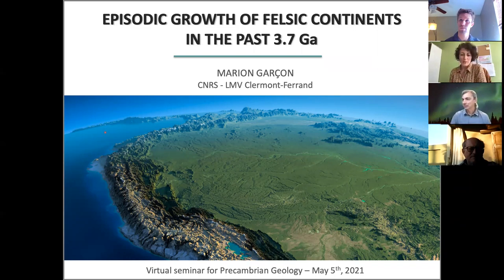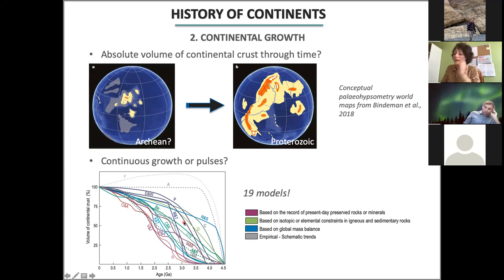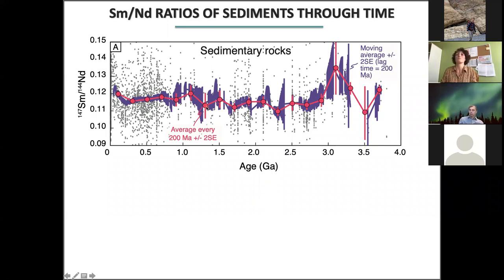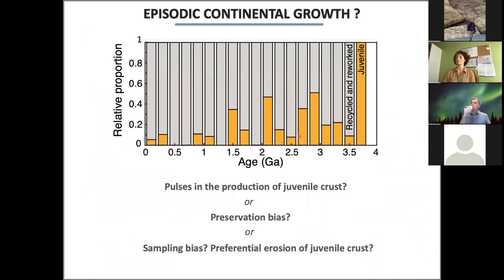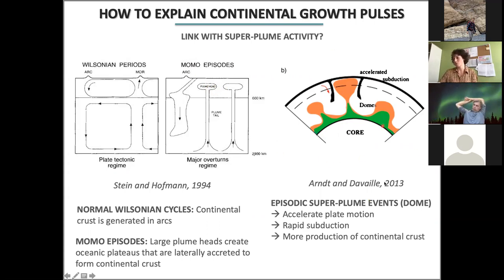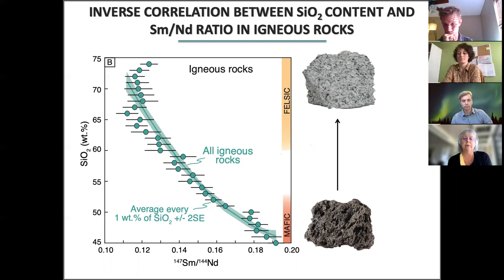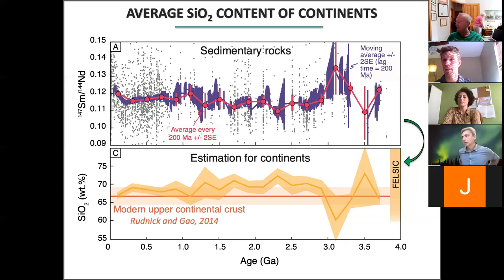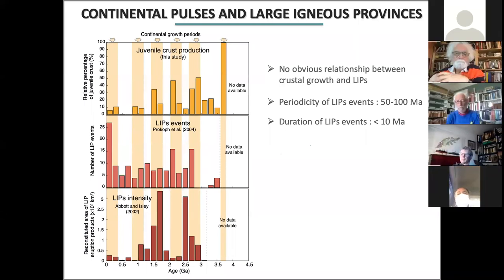Episodic growth of felsic continents in the past 3.7 Ga. Dr. Marion Garçon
Episodic growth of felsic continents in the past 3.7 Ga.

- Dr. Marion Garçon

Detrital sedimentary rocks concentrate the erosion products of continents, and hence naturally average the composition of large continental areas. In the 1980’s, several studies have used the Nd isotopic composition of sedimentary rocks as a proxy to study the formation and evolution of the continental crust through time. I here re-visit the Nd isotopic record of worldwide detrital sedimentary rocks from 3.7 Ga to present-day based on a compilation of more than 2,500 published data to see whether the current database could provide more constraints on crustal composition and growth through time. This record reveals that continents were as felsic as today in the past 3.7 Ga and that continental growth was not continuous. At least six periods of enhanced production of juvenile crust can be identified every 500-700 Ma in the past 3.7 Ga. In contrast to the U-Pb-Hf isotopic record of zircons for which the distribution of peaks and troughs is highly debated, it is possible to show that the Nd isotopic record of bulk sedimentary rocks is not affected by sampling or preservation biases. The Nd record thus provides a strong piece of evidence in support of an episodic growth of continental crust.